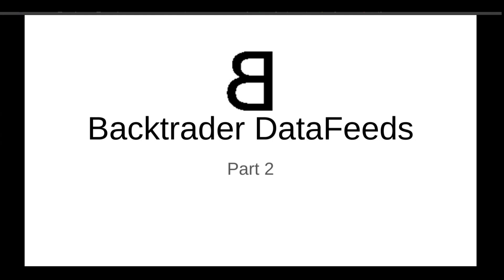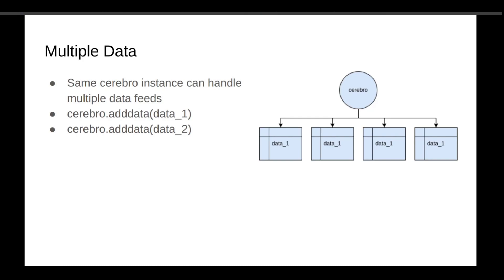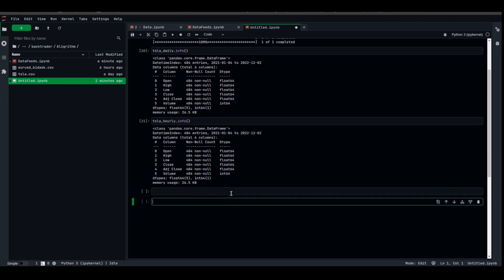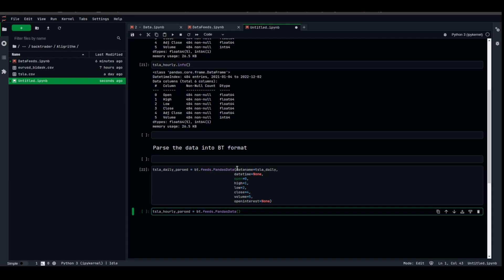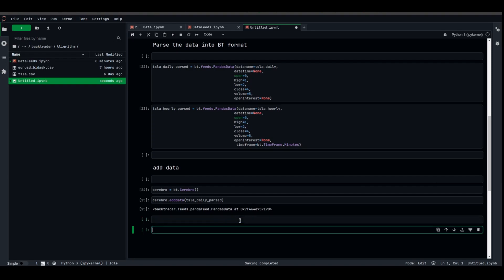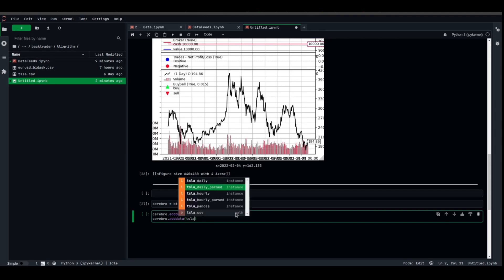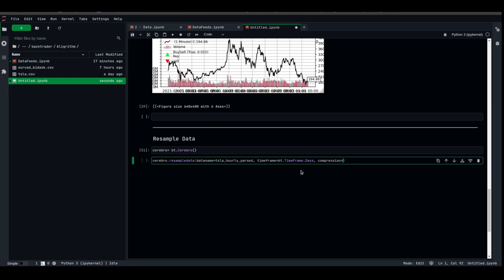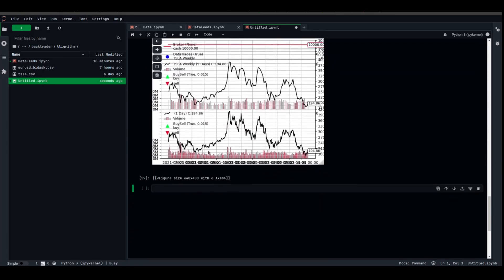3 - Backtrader DataFeeds - Part 2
In the previous video, we learned how to parse data from different sources using different backtrader feed standards, in this lecture we are going to learn how to add the parsed data to the Cerebro.

Loading the data is pretty simple, in fact, there are several methods for loading data, and each one of them has a unique case.

00:00 introduction
00:10 data loading methods
01:11 commonly used methods
01:25 multiple data input
02:10 coding